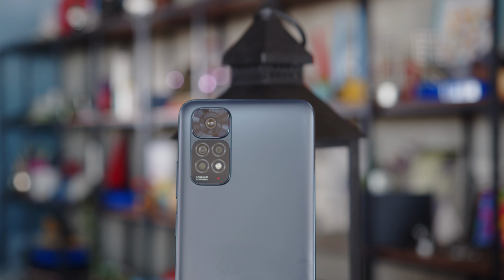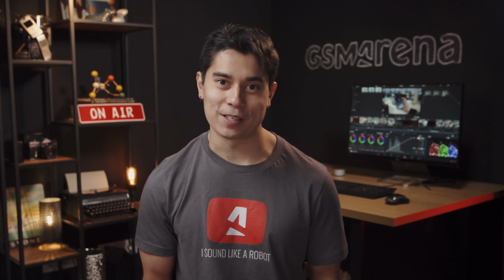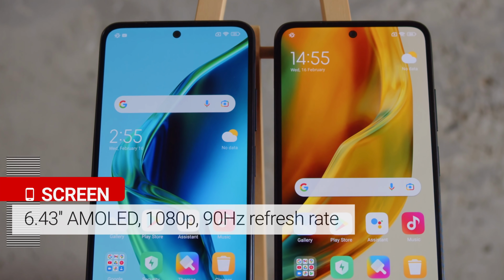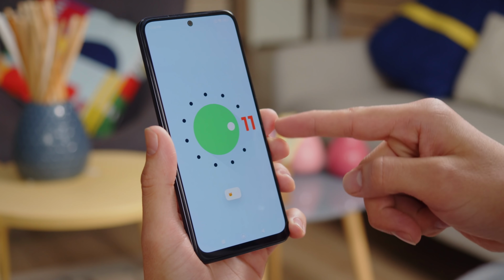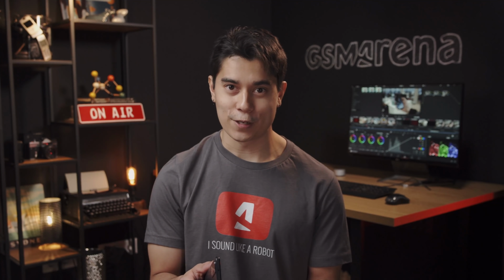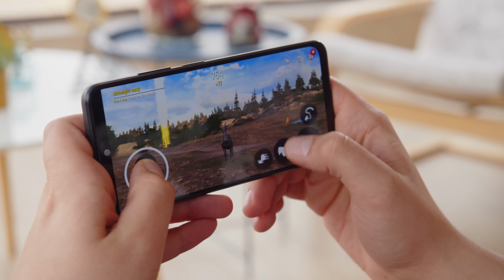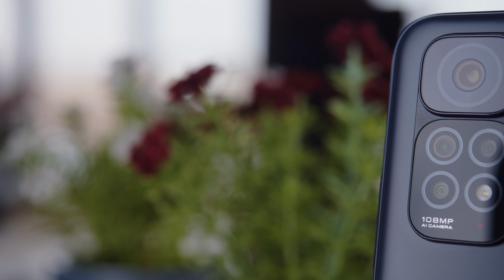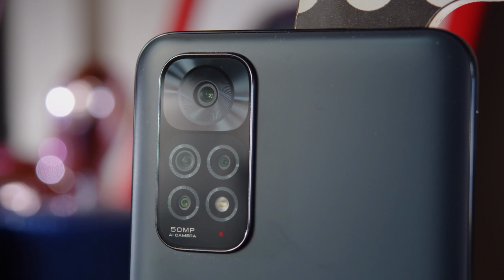Xiaomi Redmi Note 11 and 11S hands-on & key features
ALL YOU NEED TO KNOW about the Redmi Note 11 and 11S's top features at a glance!

▶ Love Will's t-shirt?

Timestamps
00:00 - Intro
00:21 - Design and build
00:46 - Screen specs
01:01 - Stereo speakers, headphone jack and expandable storage
01:07 - Android 11 and UI
01:25 - Snapdragon 680 (Redmi Note 11), Mediatek Helio G96 (Redmi Note 11S)
01:52 - Cameras specs
02:14 - Conclusion